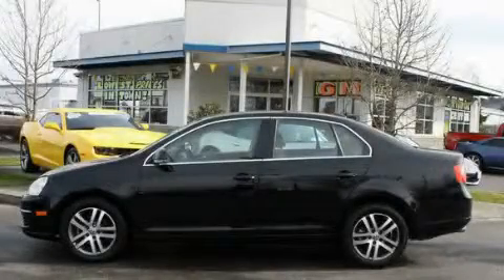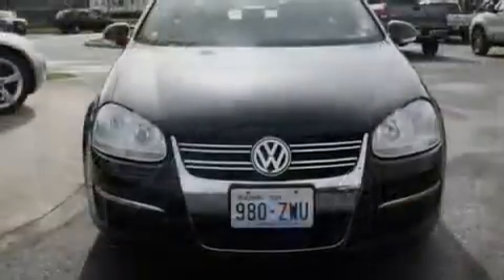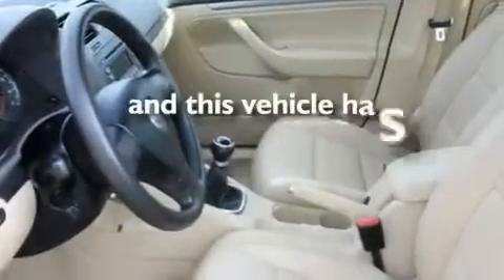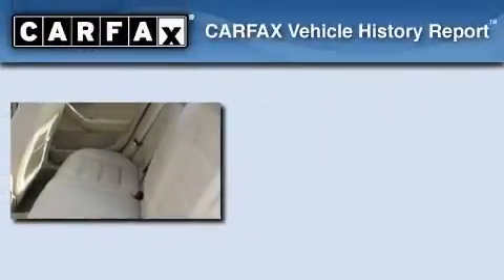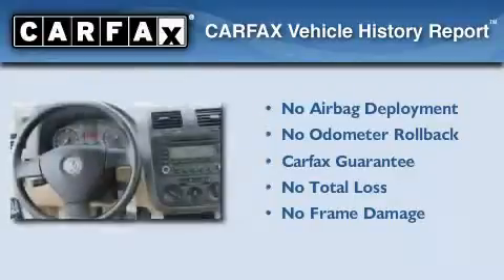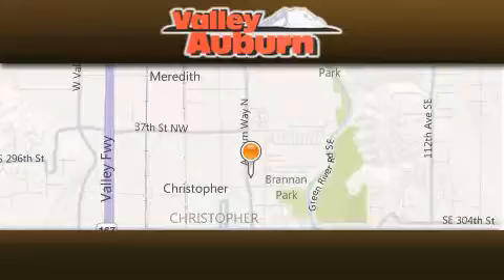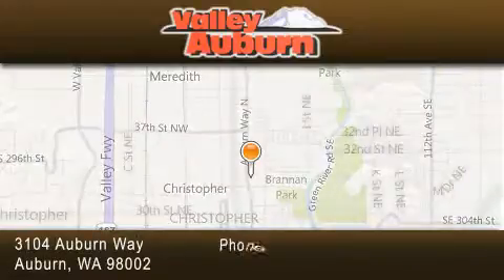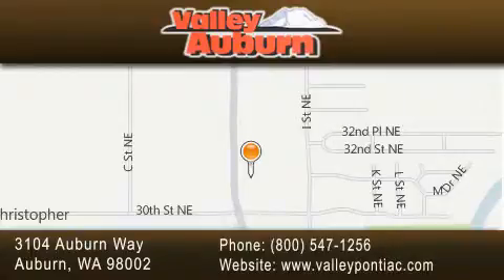2006 Volkswagen Jetta Auburn WA 98002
Year : 2006
 Make : Volkswagen
 Model : Jetta
 Engine : 2.5L I5
 Trans . : 5 Spd Manual
 Exterior : Black
 Miles : 64,441
 Interior : Gold
 Valley Pontiac Buick GMC
 3104 Auburn Way
 Auburn , WA 98002
 Pre-Owned 2006 Volkswagen Jetta Auburn WA